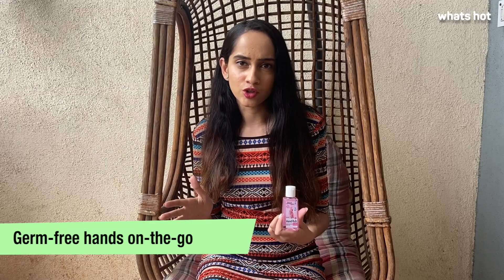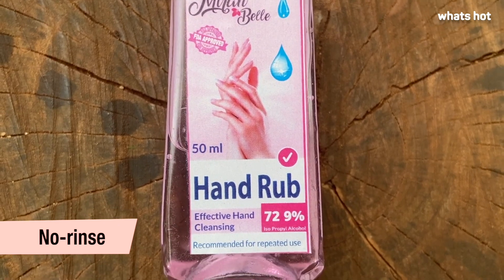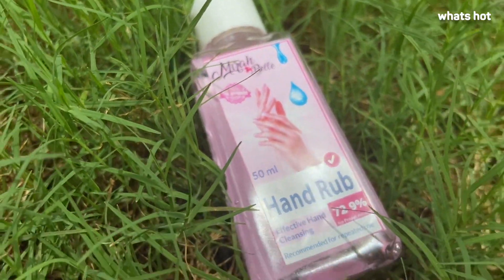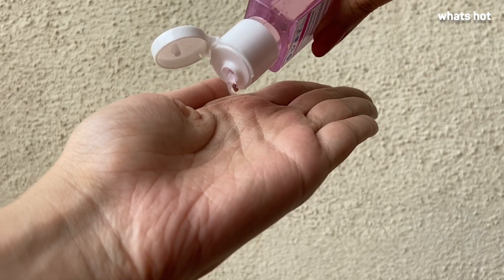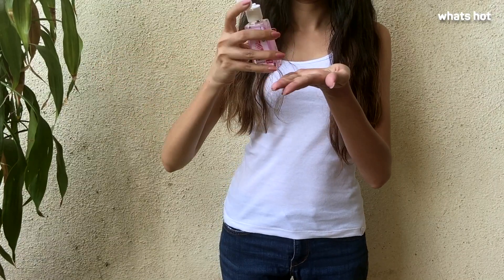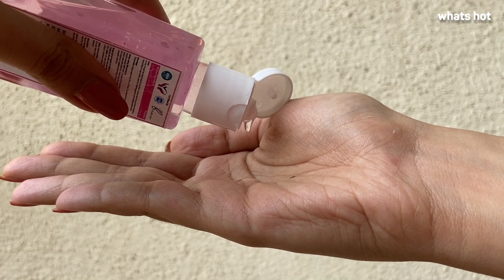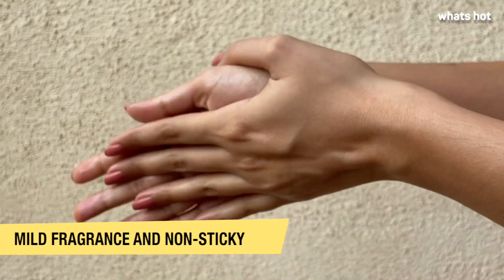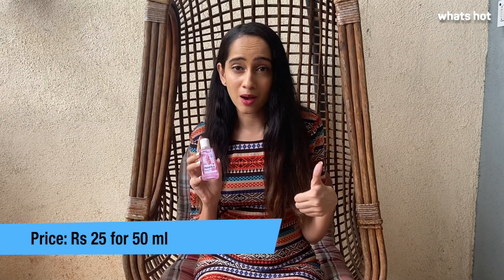Mirah Belle Hand Sanitizer Review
Whats Hot anchors are reviewing everyday products that you can find on Amazon! Here are the hot takes on the review of MirahBelle Sanitizer by our anchor